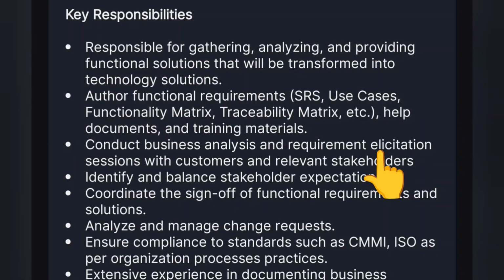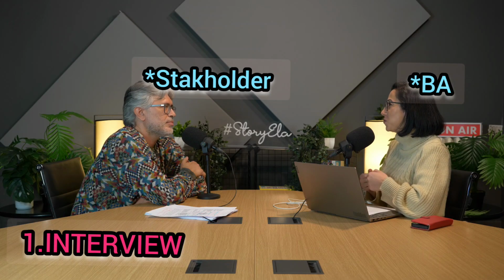How Business Analysts Gather Requirements Successfully | Business Analyst Training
Thinking of becoming a Business Analyst?

In this video, we break down the top benefits of choosing a career as a Business Analyst and why it’s one of the most in-demand roles today.

What you’ll learn:
Attractive salary packages
Strong career growth opportunities
Work in multiple domains (IT, Finance, Healthcare, etc.)
Make real business impact
Continuous skill development
Whether you're a fresher, working professional, or planning a career switch, Business Analysis offers flexibility, stability, and growth

Fresh graduates
IT professionals (Non-coding roles)
Career switchers